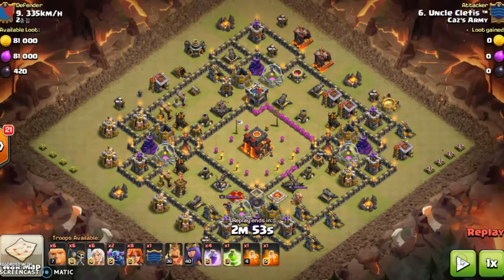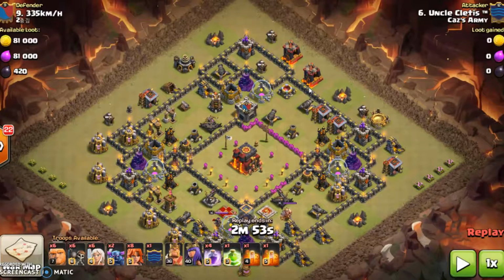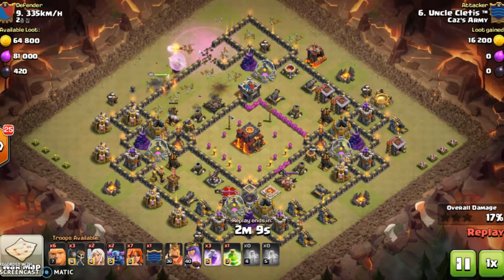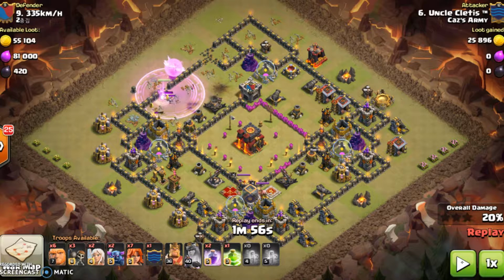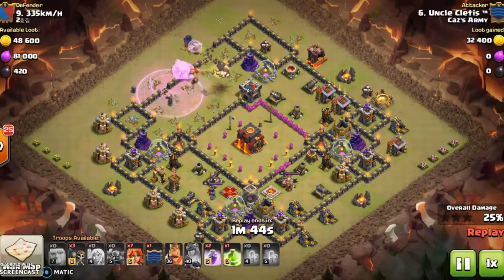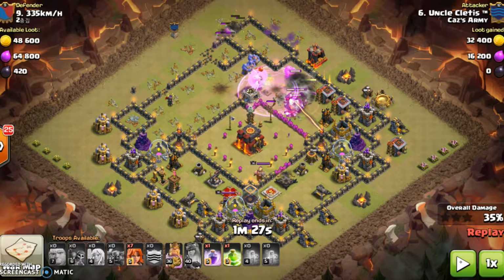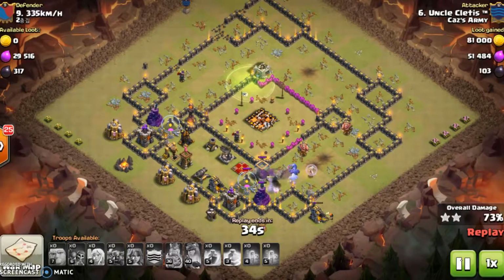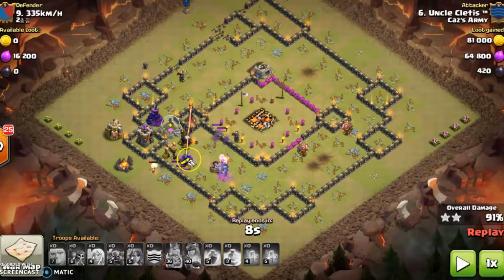TH10 Queen Walk War Attack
This is a TH10 War Attack using the Queen walk Strategy. Unfortunately it was only a high % 2 Star attack but main focus is to provide teachable moments for our other clanmates!

Boom - P.O.D.

Intro video
courtesy of Panzoid user CJ_39